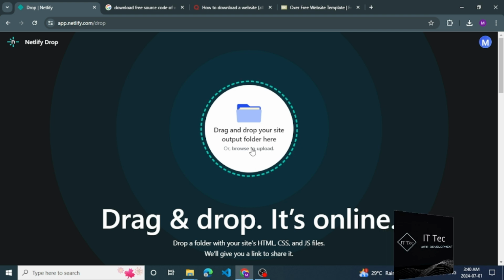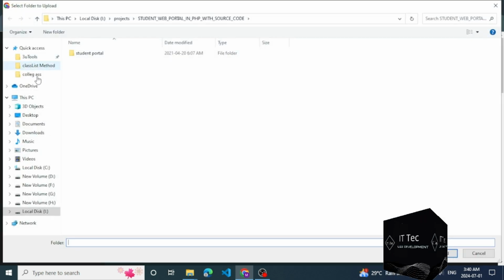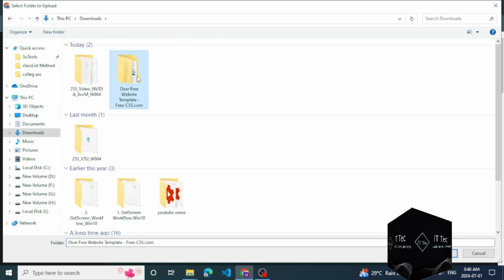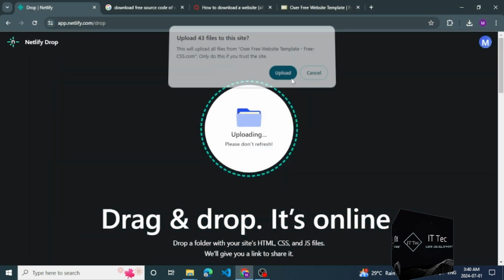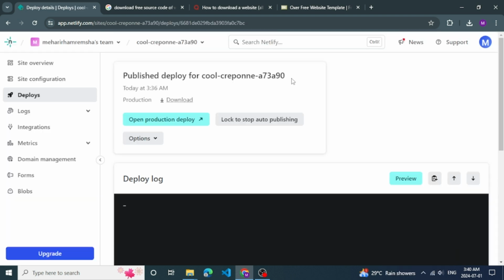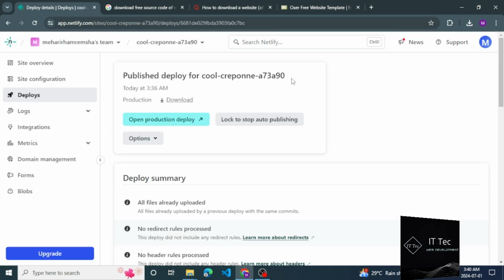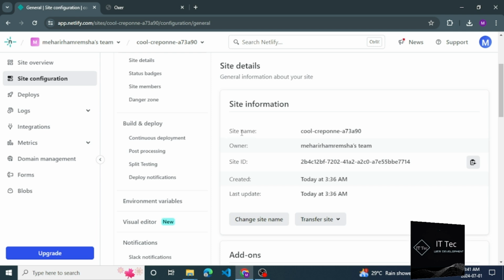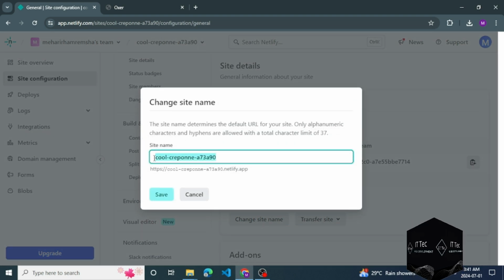Host Website on Netlify for Free Website Deploy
Today we learn about How to Host Website   on Netlify for Free Website Deploy

how to deploy your website for free on netlify Tutorial
how to host project on netlify
how to deploy project on netlify from github
how to deploy react project on netlify